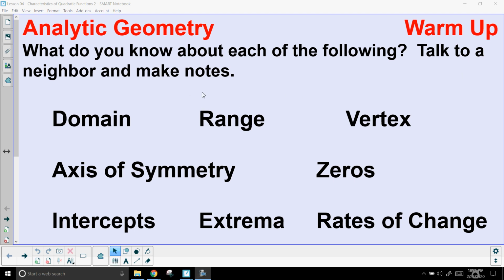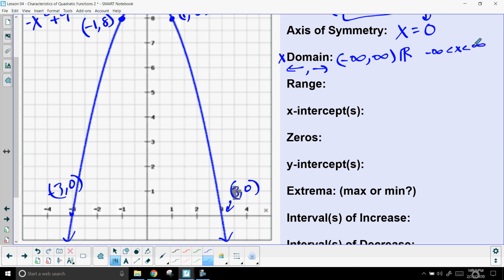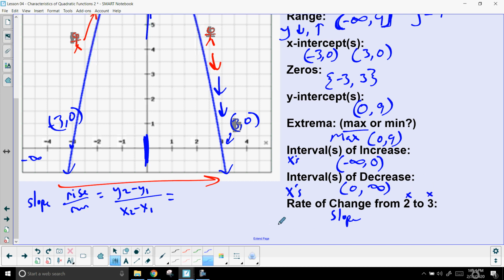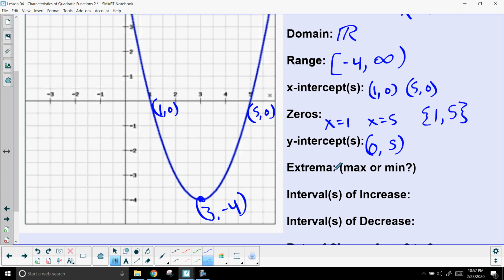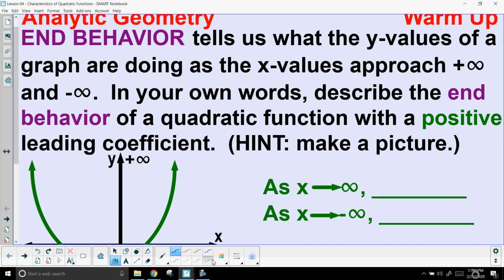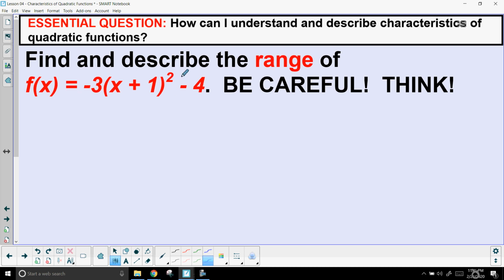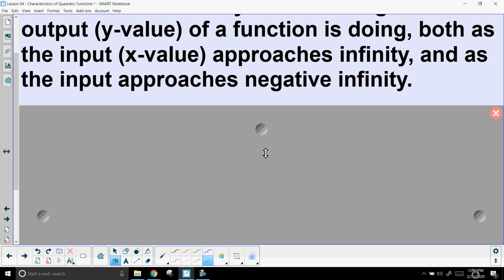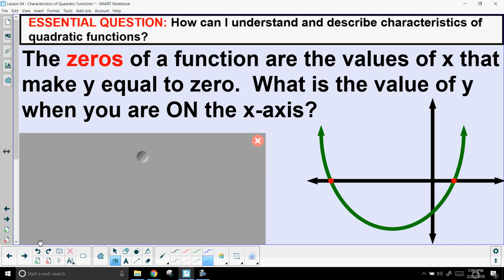Unit 5 Lesson 11 - Characteristics of Quadratic Functions